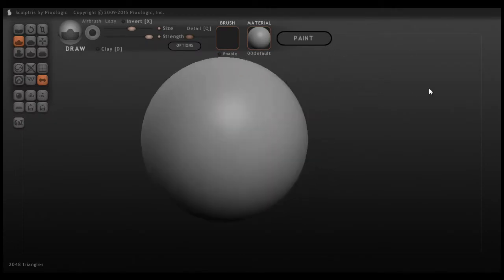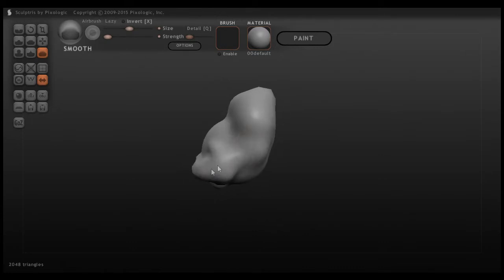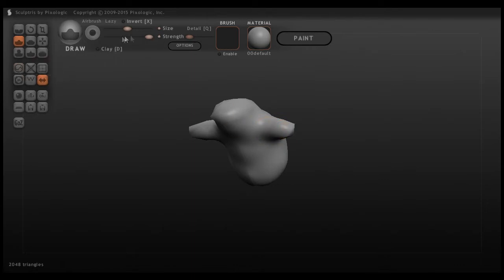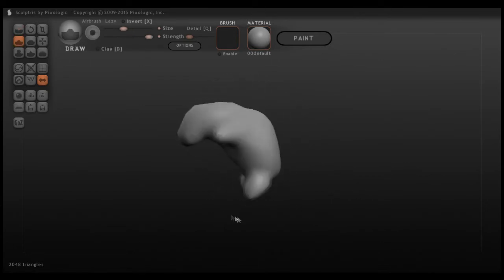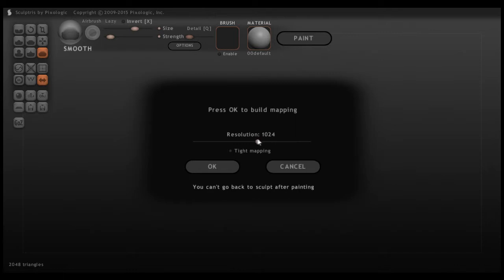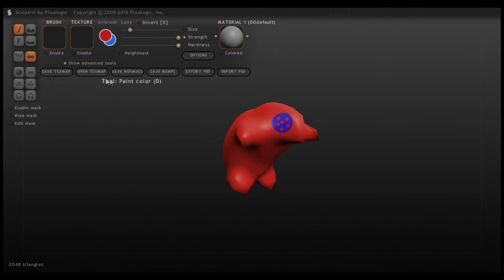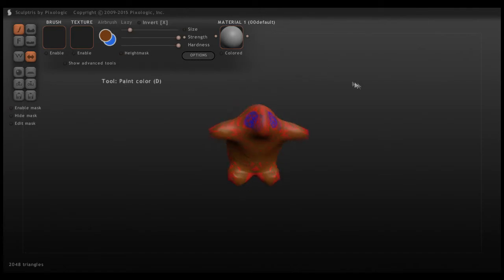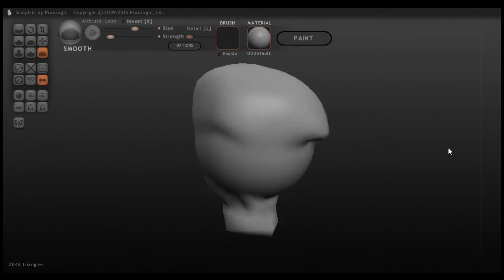Sculptris | "BEST CREATIONS YET"